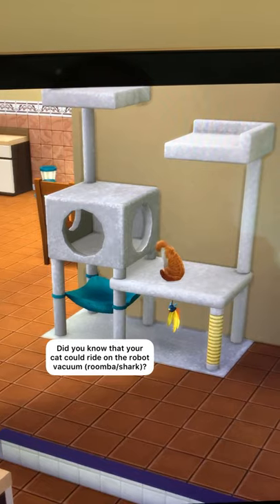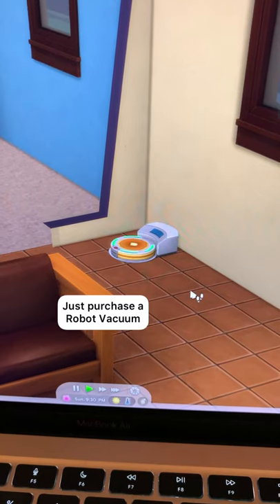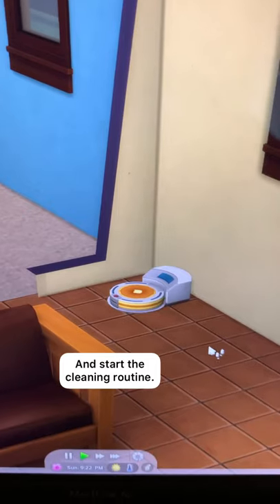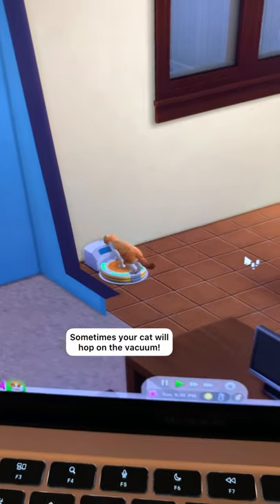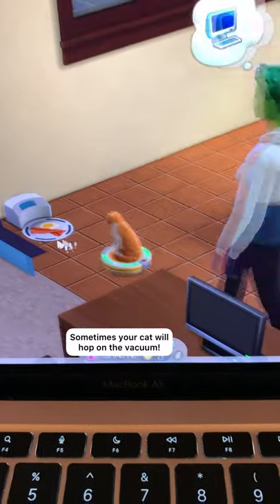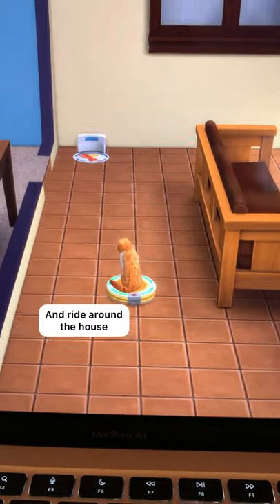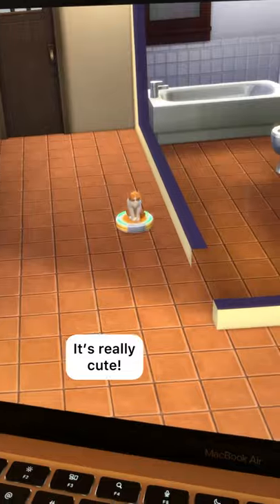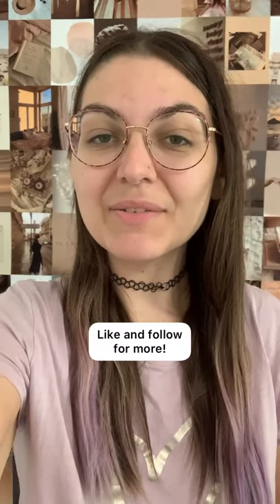Sims 4: Did You Know Part 49 | Cat Riding On Roomba Vacuum